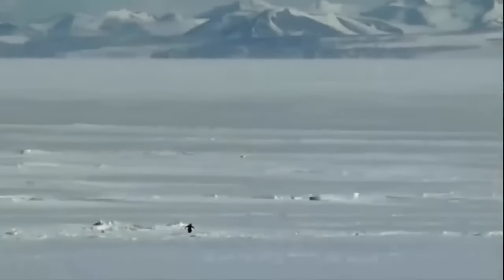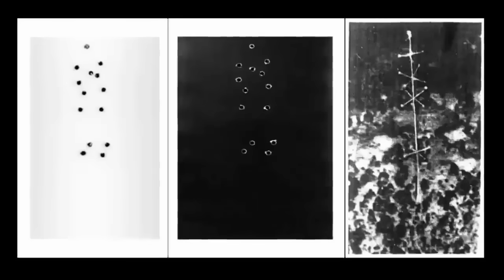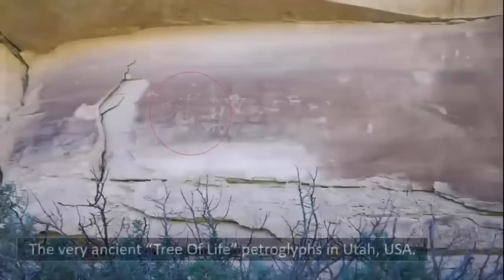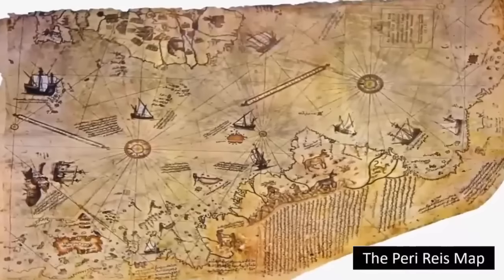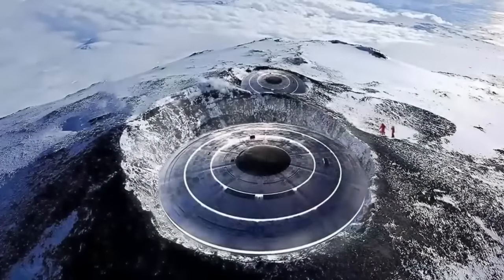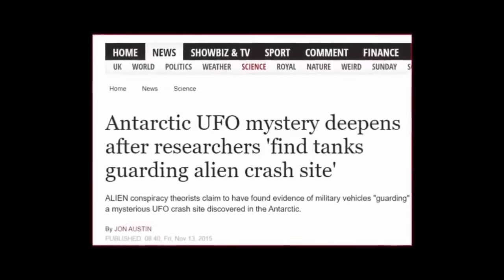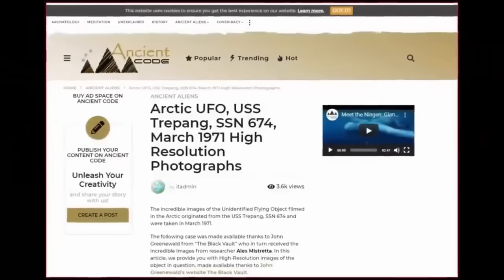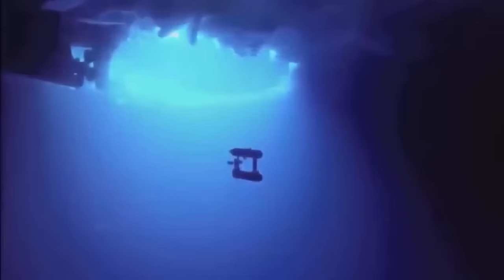Alien Technology Exposed In Antarctica?